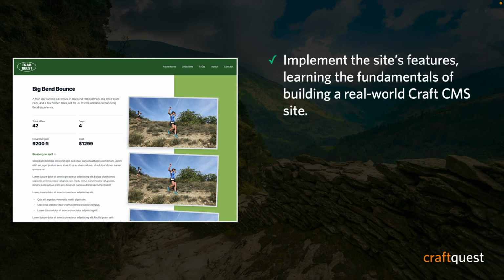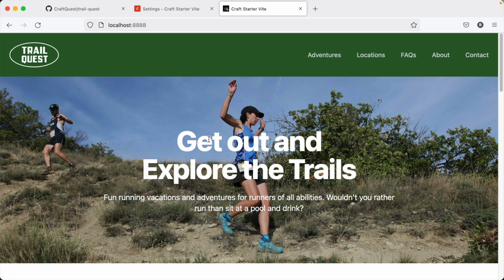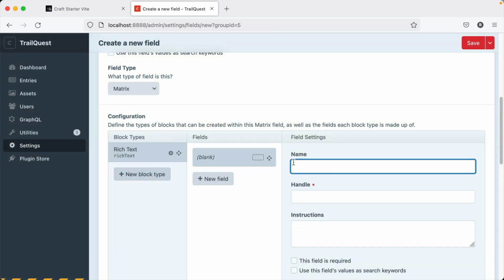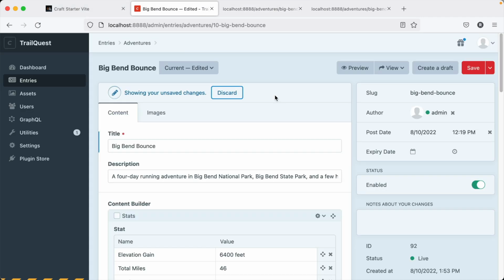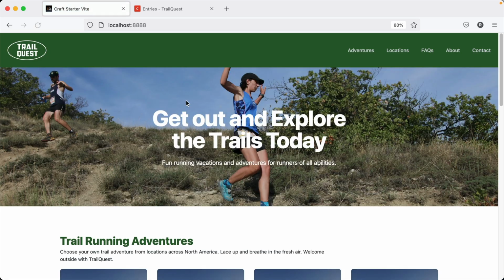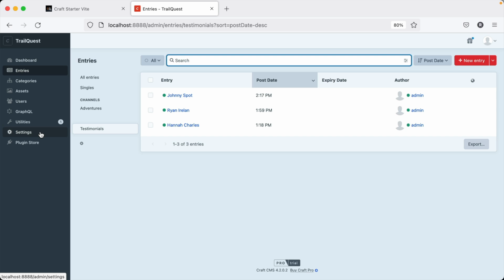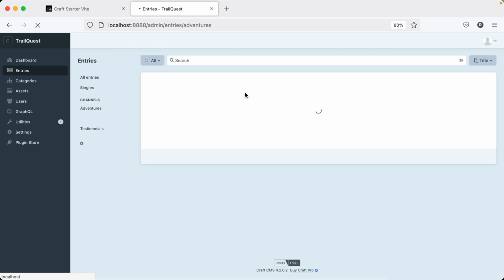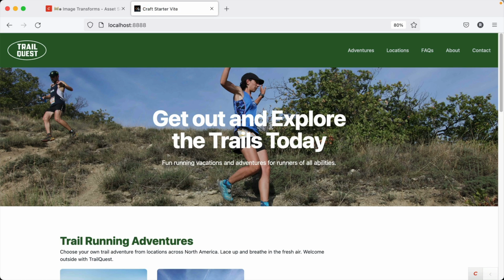Real World Craft CMS 4 - Complete Course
In this course, we'll teach you how to use Craft CMS 4 to configure and set up a project similar to what you'll see in the real world. We'll implement best practices for code and content authoring that perform well in production.

This course covers Craft CMS version 4. To learn the latest version of Craft CMS, version 5, check out the new version of Real World Craft CMS

➡️ Need help with a project? Pine Works is here for you